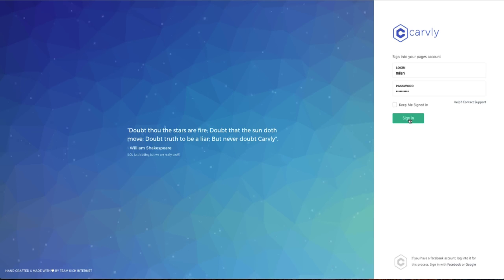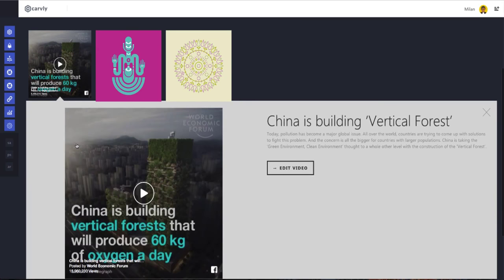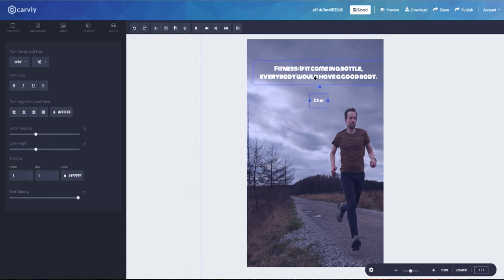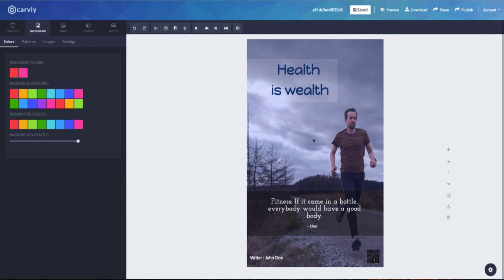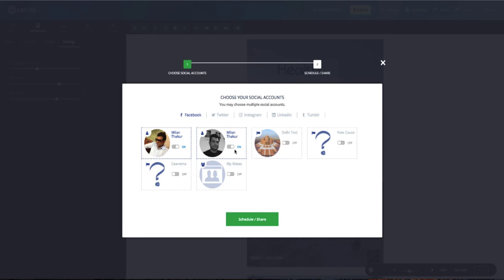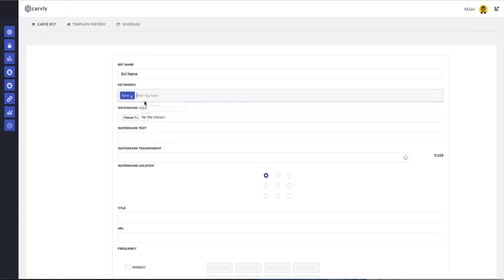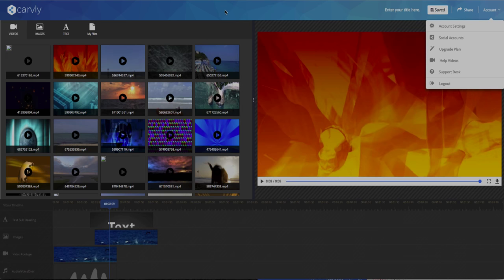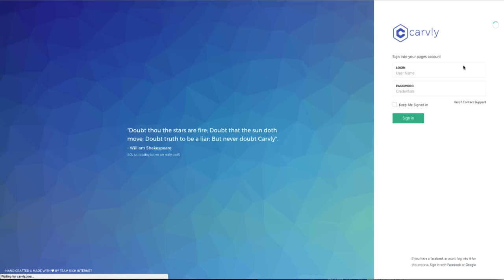Carvly Review – An Effective Software for Digital Marketing Automation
As you may know, Carvly is considered as one of the most reliable and reputational tools that can allow the users to expertise in digital marketing automation. In particular, you can edit the visual image as well as video which can help to capture more leads in a short period of time. Moreover, the connection with a number of online channels will strongly bring more profits for your own business in the end.